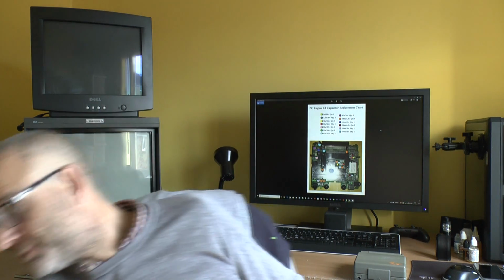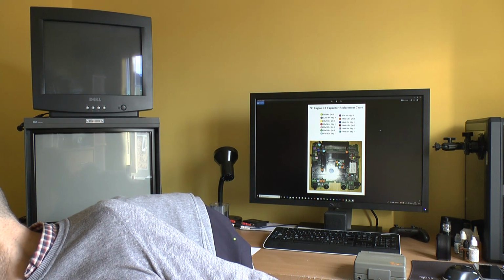RIP PC ENGINE LT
It's a sad day.  Please show your respect for the death of my PC ENGINE LT!!! :(